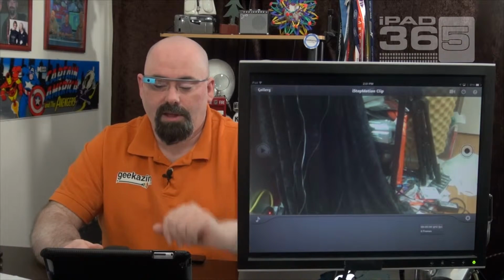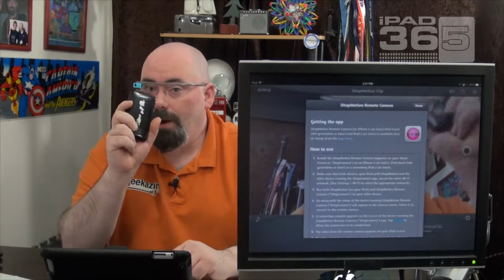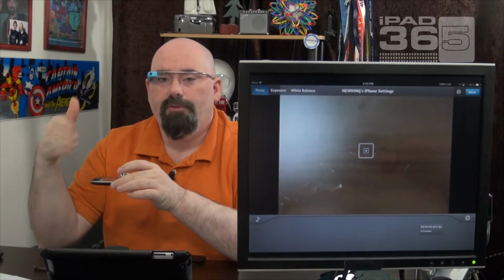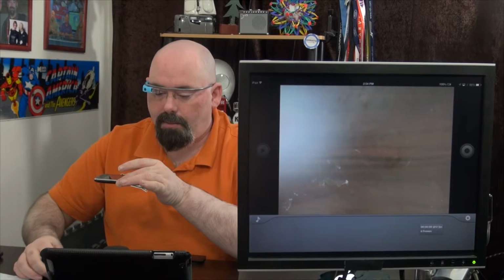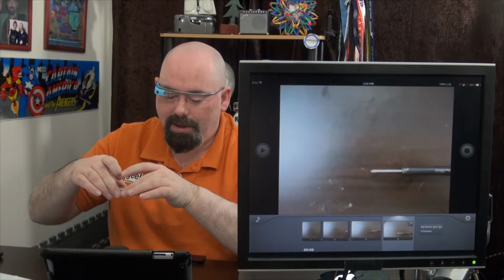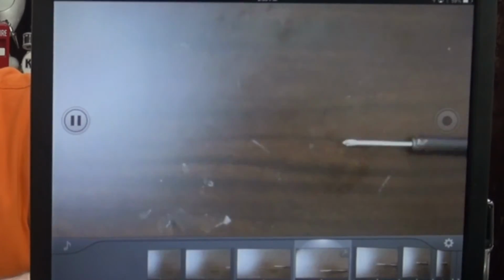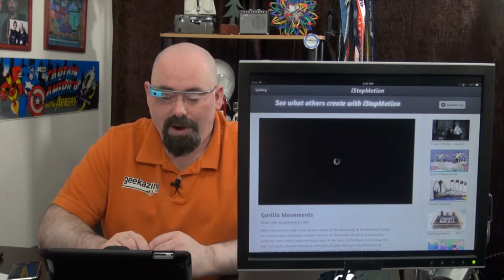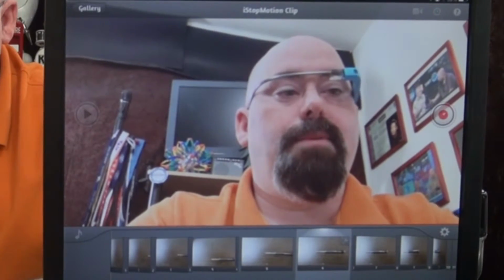iPad365 - iStopMotion: Create Stop Motion Videos on iPad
A couple weeks ago I looked at the mac version of iStopMotion by Boinx. Today, I have fun with the iPad version and the ability to use a remote camera.